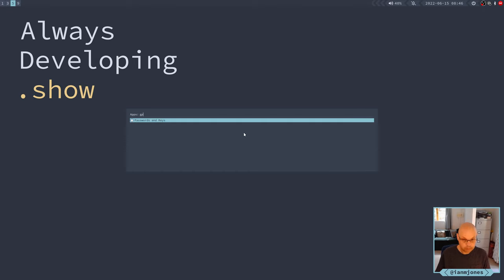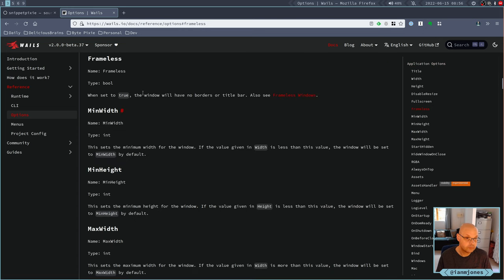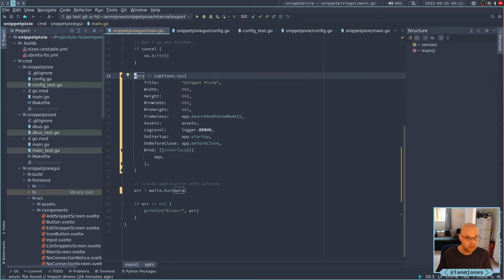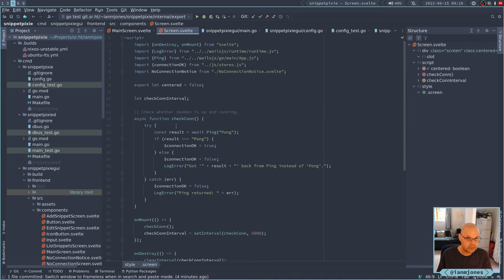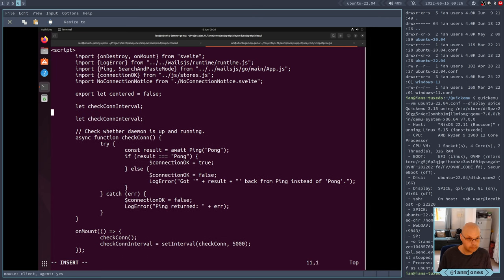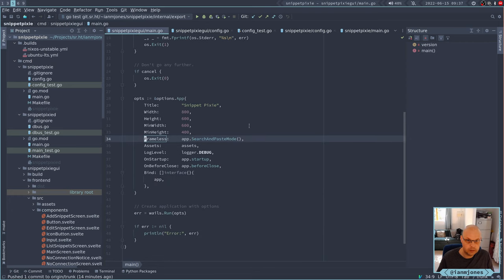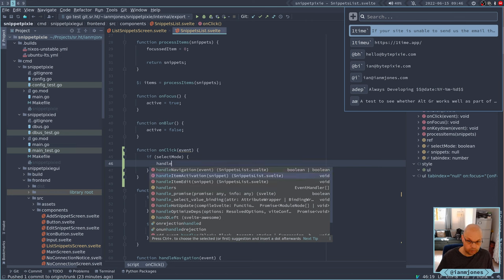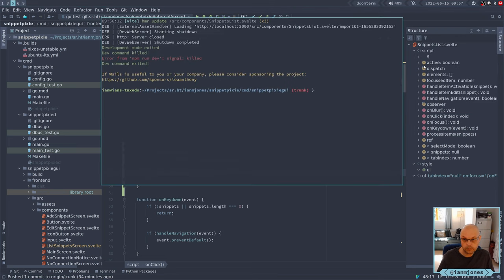Snippet Pixie: Next - Using a frameless window in Wails app | Always Developing #187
In this session I set the Snippet Pixie GUI app's window type to frameless when in search and paste mode.

I also adjust what happens when you click an item in the list of snippets depending on which mode the app is in.